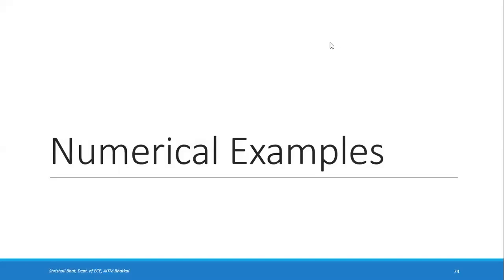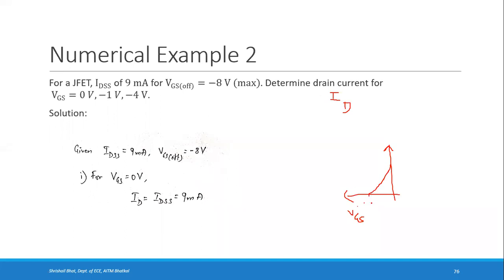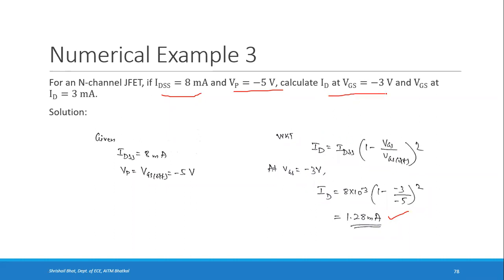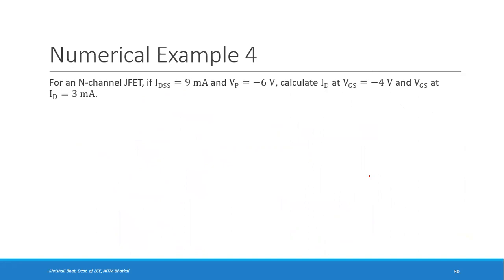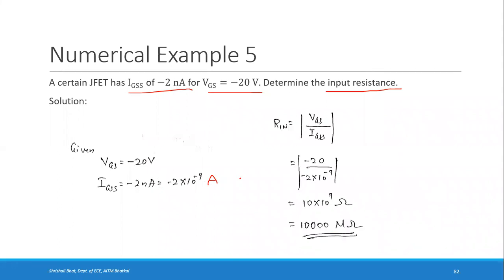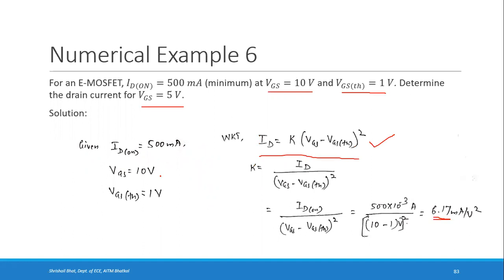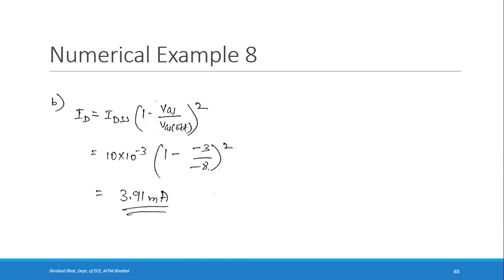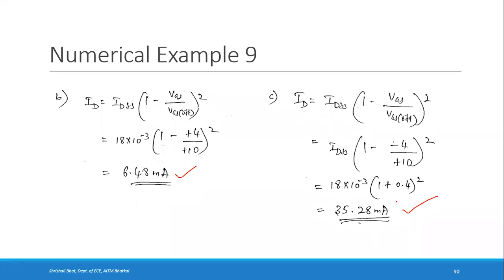Basic Electronics (18ELN14 | 18ELN24) | Module 2 | Lecture 5 | VTU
Topics covered from Module 2:
Field-Effect Transistors - Numerical Examples